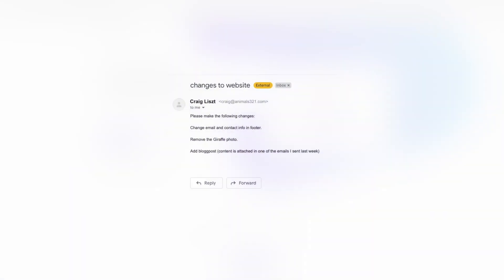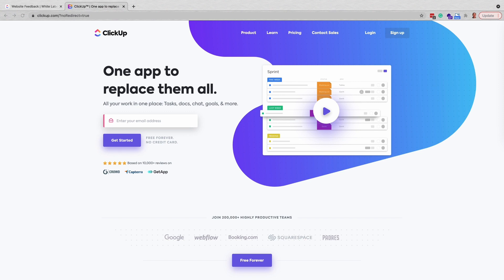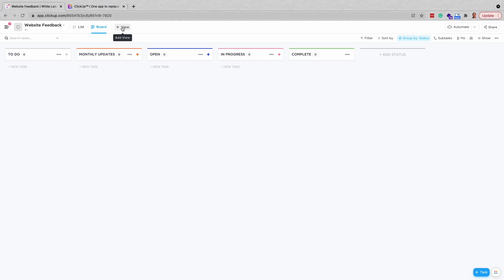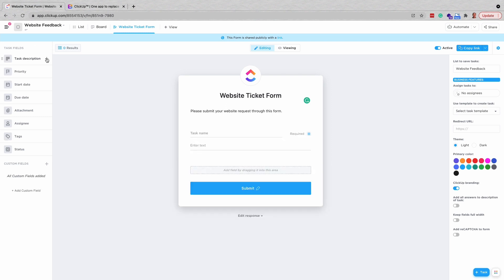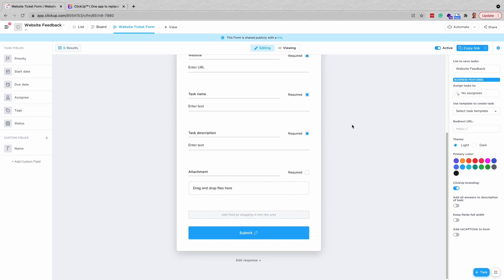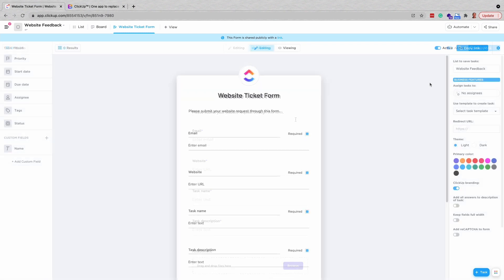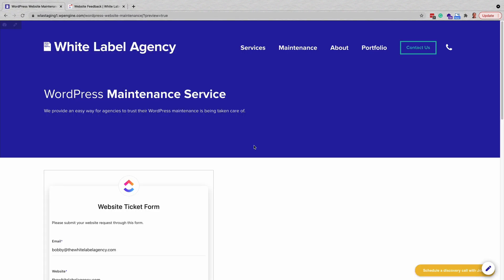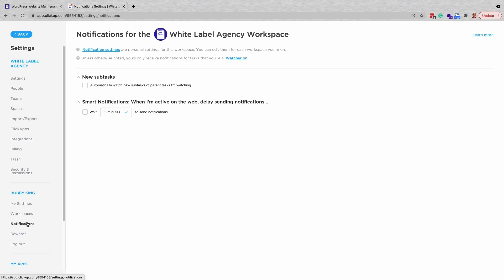Use ClickUp as Ticketing System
In this video, we show how ClickUp offers a feature that allows you to create forms to gather customer feedback, questions and requests.